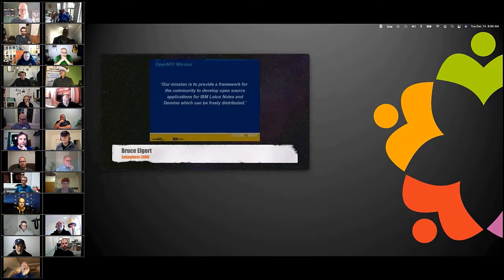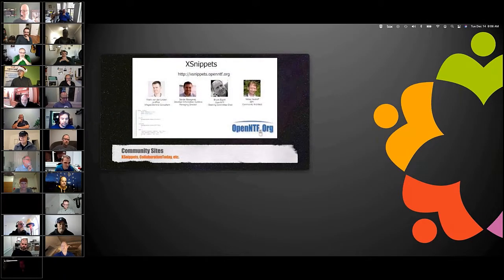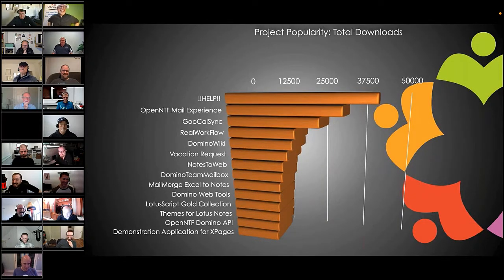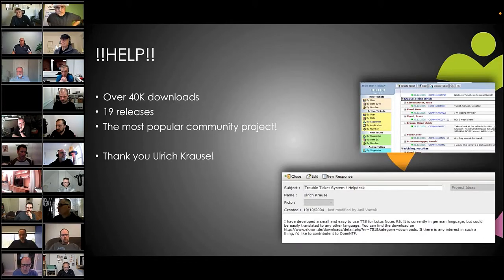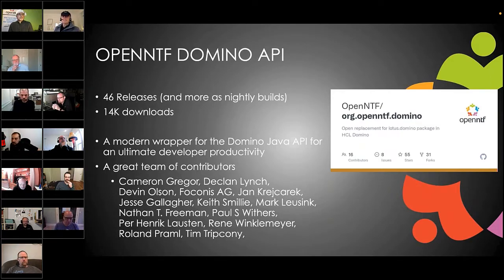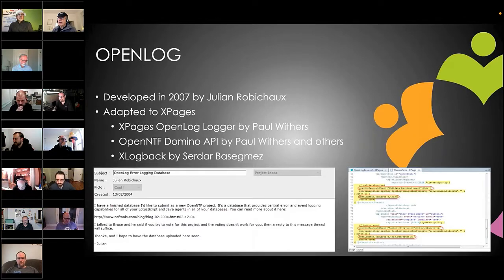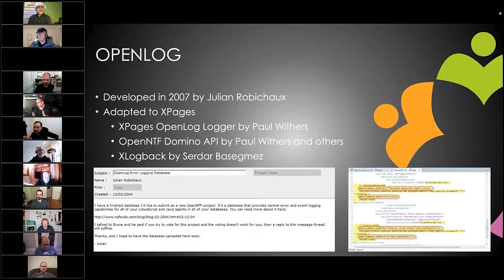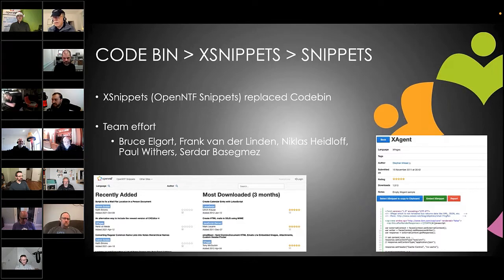OpenNTF 20th Anniversary Celebration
This 2 hour video is a celebration of the 20th Anniversary of OpenNTF, the open source community centered around HCL Notes and Domino and related collaboration tools.  We have an all-star cast of individuals responsible for the start of OpenNTF as well as its growth during the IBM years along with the members of the current Board. We celebrate the projects and chefs who shared their work with the community. Thank you to everyone who joined us to share their stories.